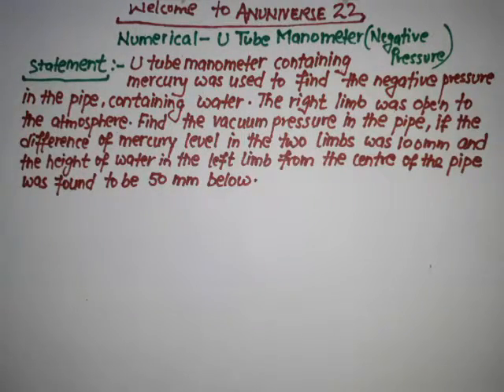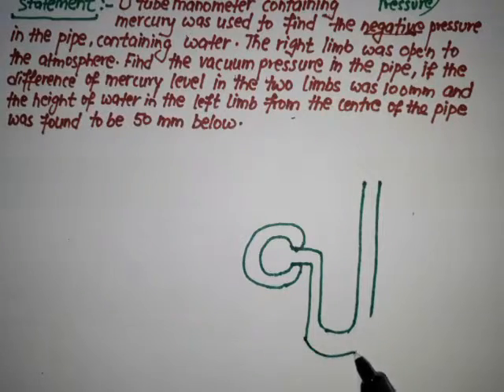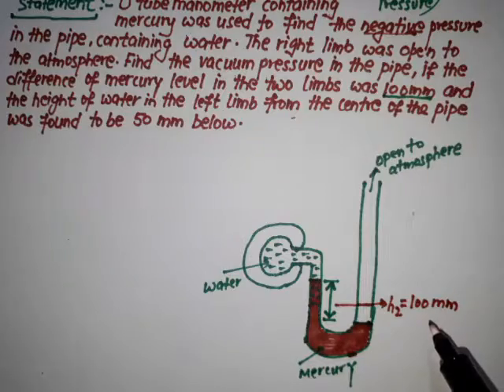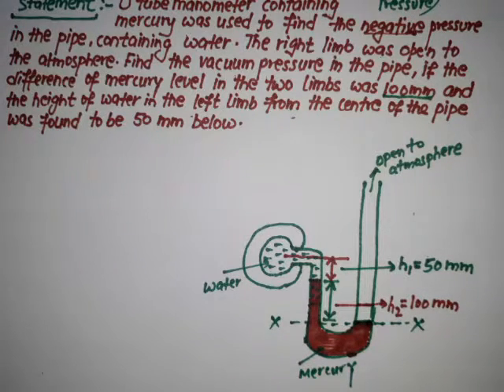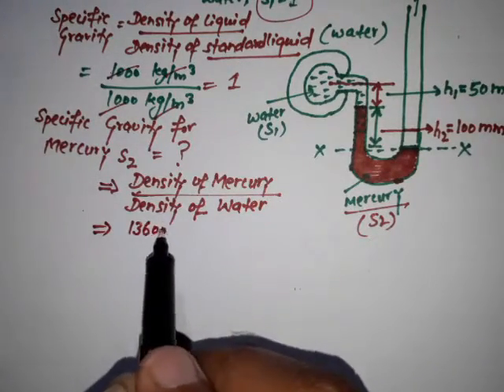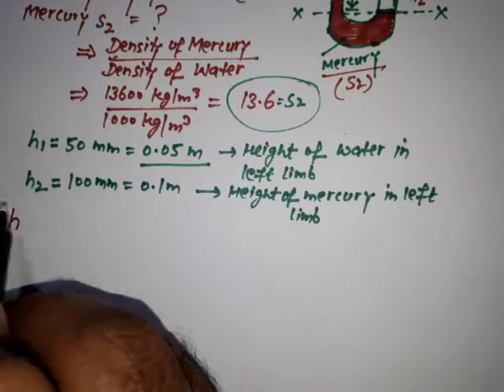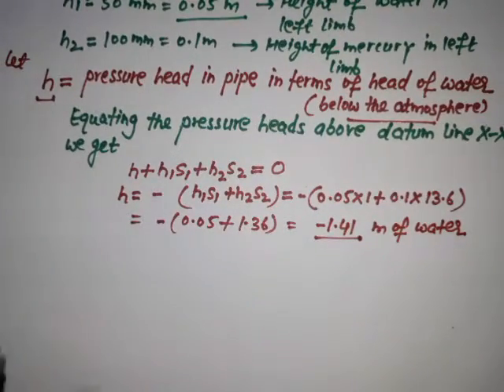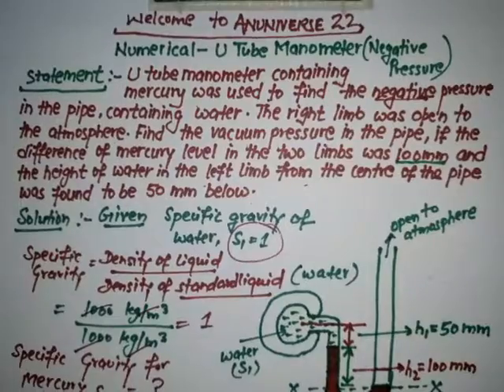U TUBE MANOMETER NUMERICAL 2 (NEGATIVE PRESSURE) - PRESSURE 13 - ANUNIVERSE 22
MECHANICAL ENGINEERING CHANNEL